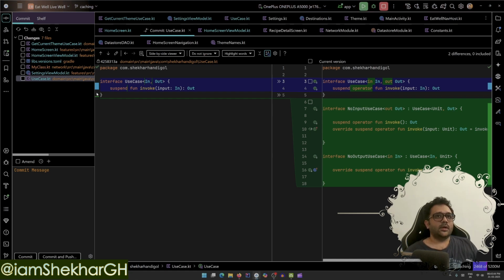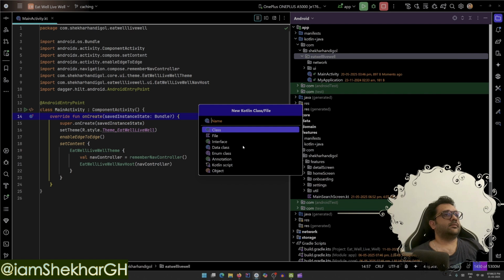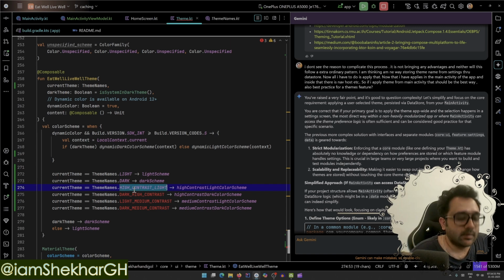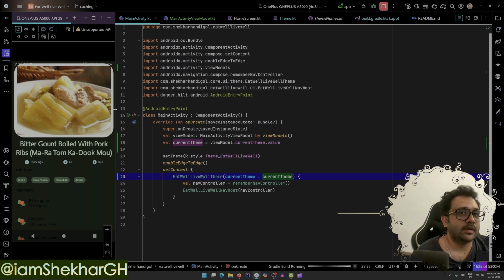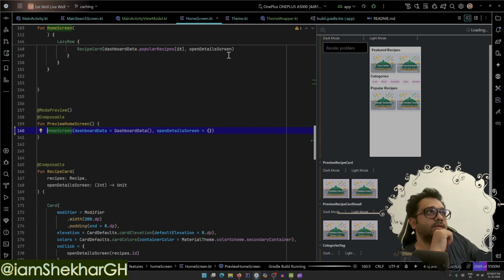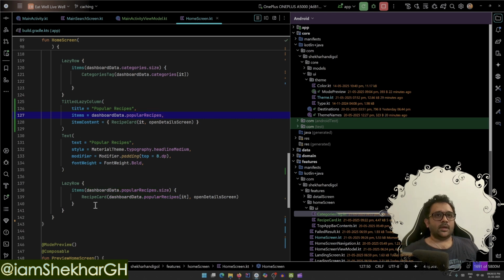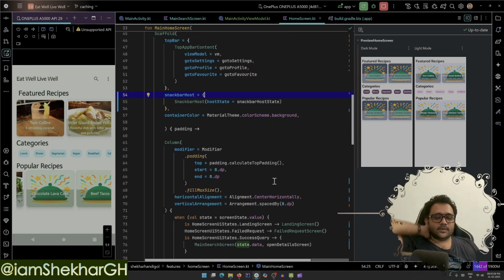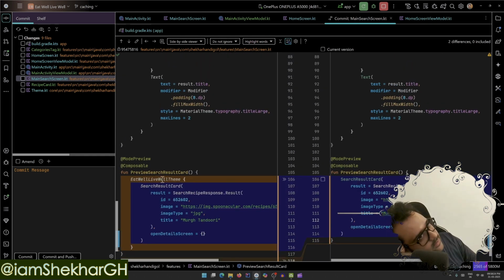Eat Well, Live Well App Part 13 (Devlog): Toggling Themes via DataStore & ViewModel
This video focuses on refining theme application and overall UI architecture within the Eat Well, Live Well app. We tackle the crucial question of how to handle default dark themes and ensure all theme variations are correctly applied across the application.

We'll dive into the mechanics of dynamic theme switching, specifically addressing whether the app restarts or automatically updates when a theme is changed. A key improvement involves passing functions to settings to inform the main activity of theme changes, ensuring a seamless user experience.

The video also details significant refactoring of the home screen UI. We've moved various elements like the top app bar and category tabs into more modular and reusable components. You'll see the creation of a single composable function for displaying sections with titles and lazy columns, which significantly condenses and simplifies our UI code.

We'll review the settings ViewModel to observe how theme states are now managed more efficiently with lifecycle awareness, replacing direct state comparisons with a cleaner approach. Finally, we'll demonstrate how individual UI elements, such as the RecipeCard, are now correctly inheriting and displaying the chosen themes.